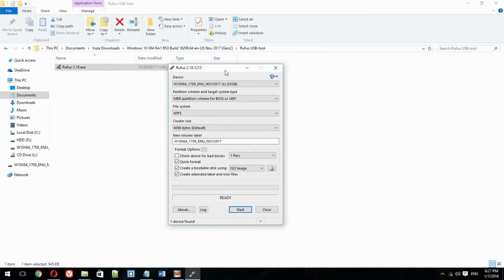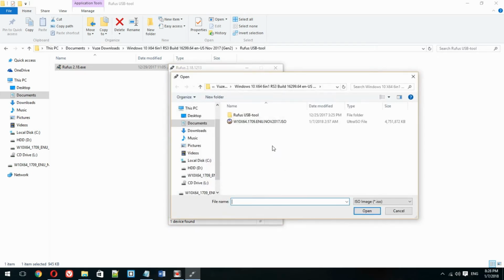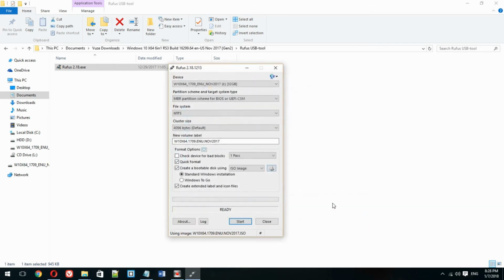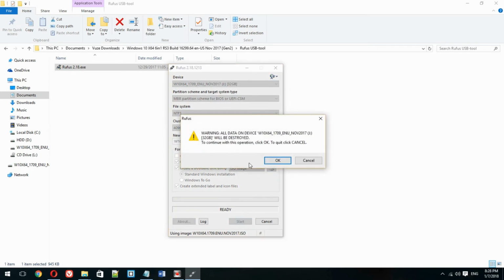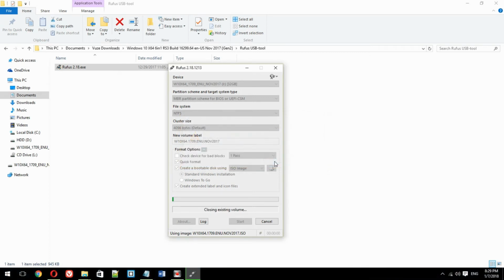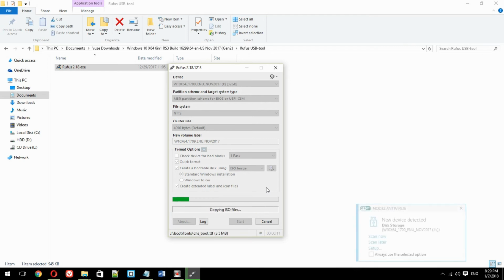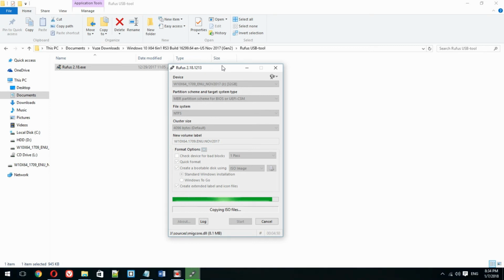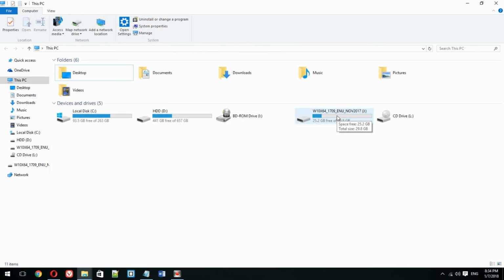How to create Bootable USB drive from ISO files